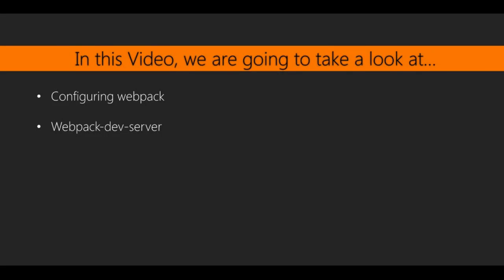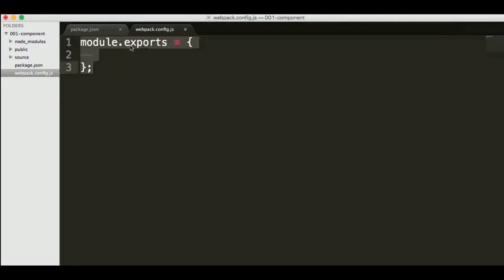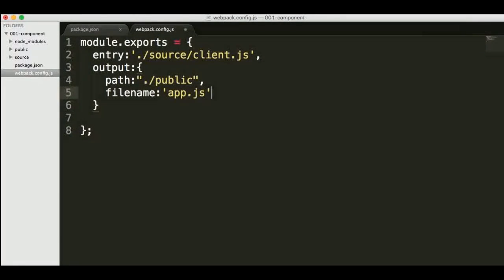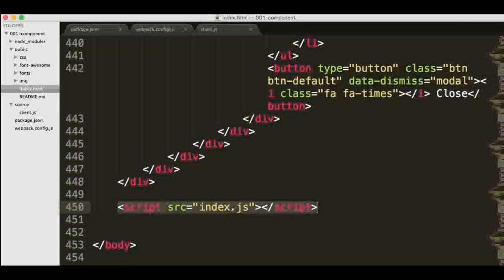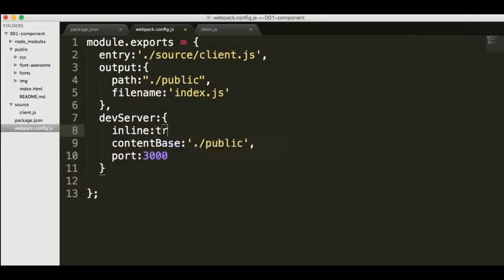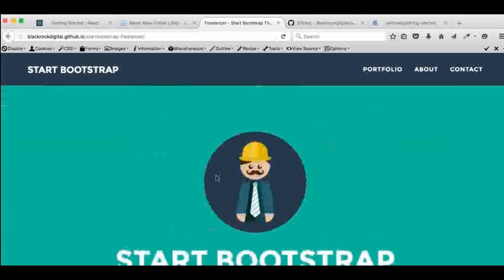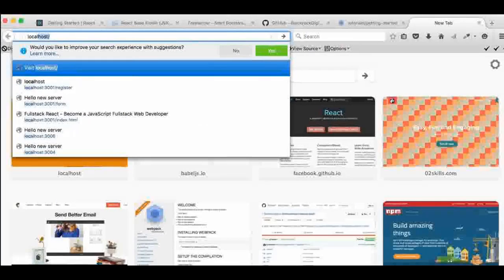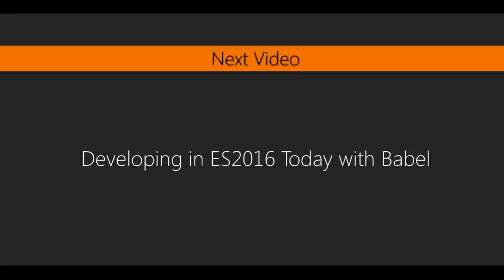Hight Performance Applications with React and Redux - Configuring Webpack |React Reusable components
High Performance Applications with React and Redux - Configuring Webpack |React Reusable components